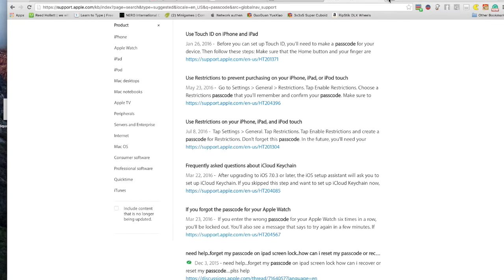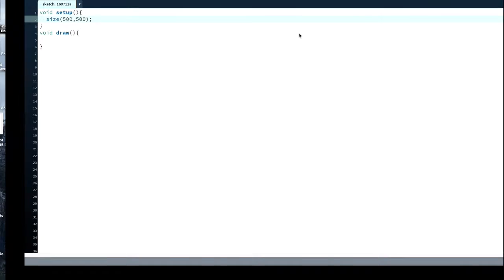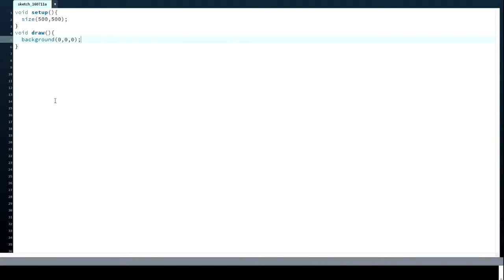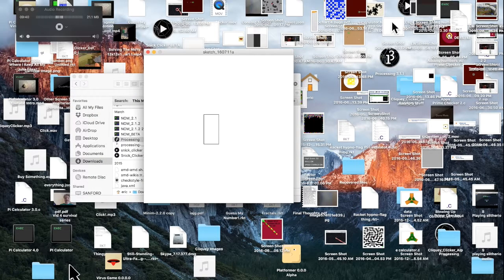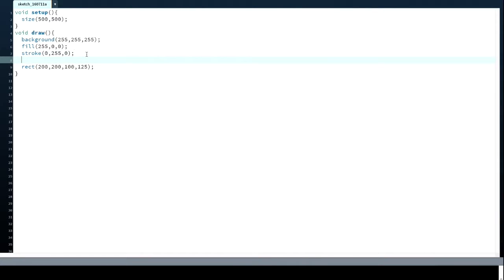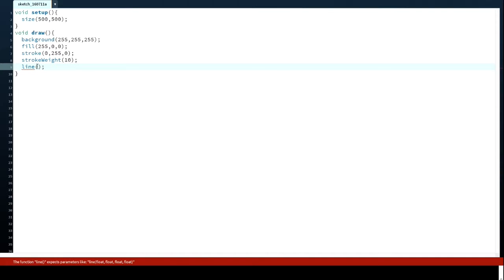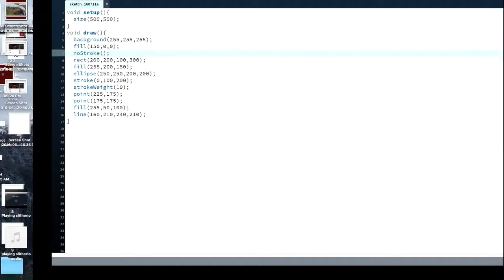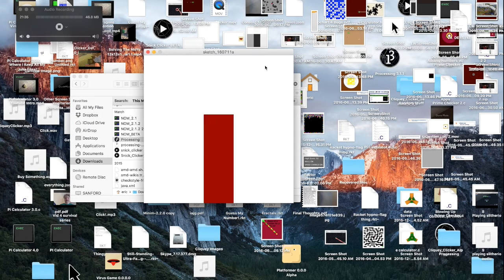Programming Tutorials Advanced Processing Episode 1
If you're a little to advanced for my tutorials in Scratch, and you want some more complicated concepts, this is the video for you! I go over how to draw some basic shapes in Processing, a free language similar to JavaScript.

This is the code I used:

void setup(){
 size(500,500);
void draw(){
 background(255,255,255);
 fill(150,0,0);
 noStroke();
 rect(200,200,100,300);
 fill(255, 200, 150);
 ellipse(250,250,200,200);
 stroke(0,100,200);
 strokeWeight(10);
 point(275,175);
 point(175,175);
 line(160,210,240,210);

Copy+paste, then edit to you own desires!